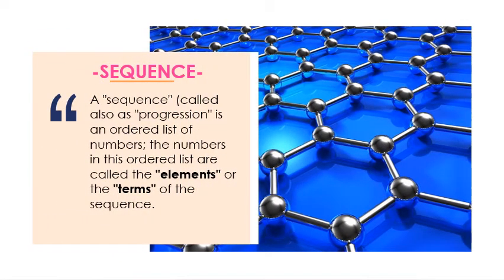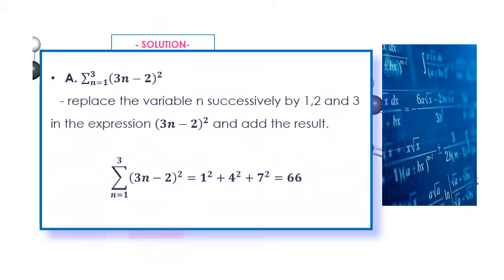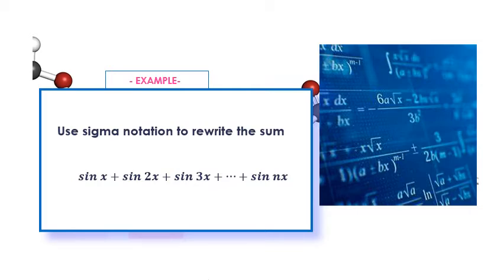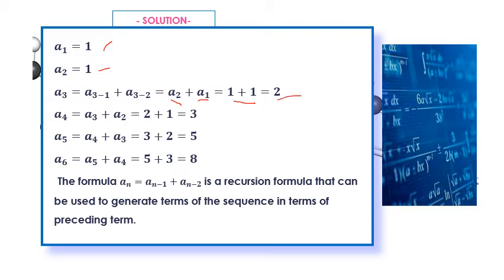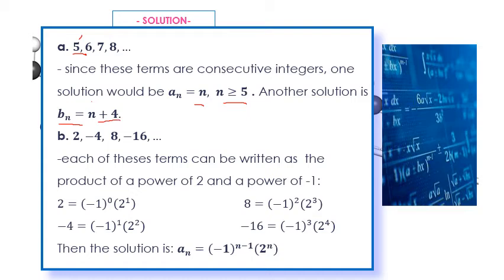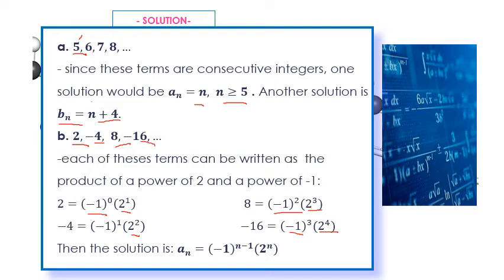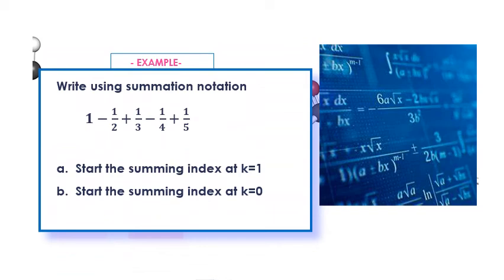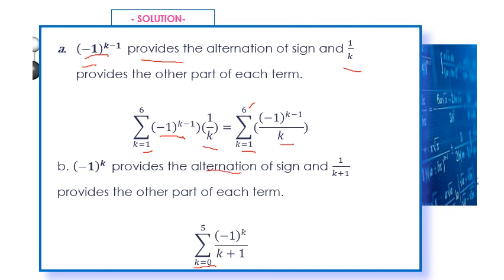Introduction to sequences